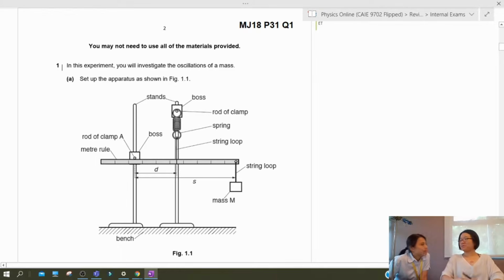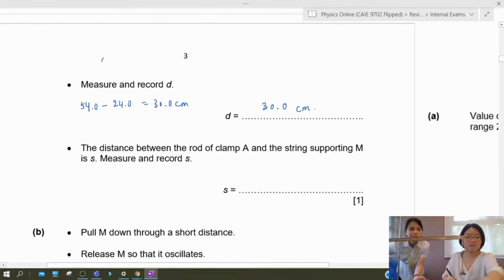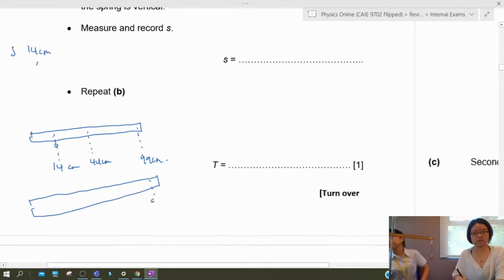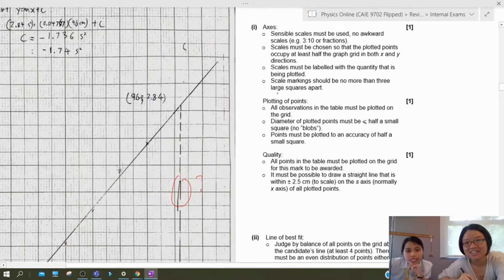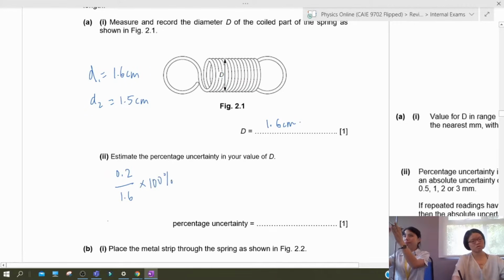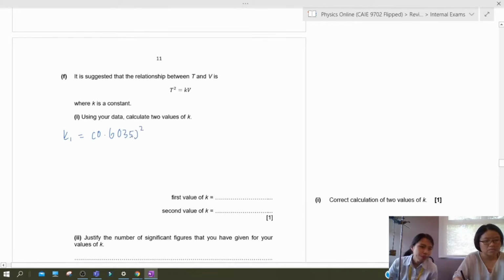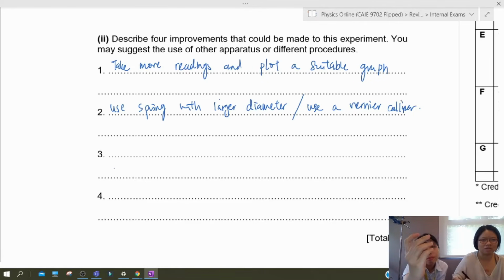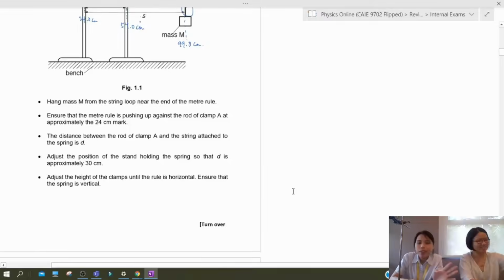Paper 3 Oscillations (MJ18 P31 Q1 & ON12 P35 Q2) | AS Lab Practical | Cambridge A Level Physics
Hear Ms Lee & Ms Ellie think out loud when doing oscillation labs. Catch tips, tricks, and hacks from the thought process!
00:00 Ready?
00:10 Q1 Setup (and common errors!)
11:39 Q1 Measuring Period of Oscillation
14:13 Q1 Varying s for more sets of data (and choosing good range)
22:24 Q1 The Table of Data (and how to check for good trend)
28:03 Q1 Plotting and Checking Graph
31:17 Q1 Best practices to find the Gradient
35:23 Q1 Finding P Q constants from equation

38:02 Q2 Measuring D of spring
39:38 Q2 Estimate uncertainty in D
40:57 Q2 Set and measure x
42:11 Q2 Show working when finding volume
43:45 Q2 Setup of equipment and measure T
46:42 Q2 Repeat for second set of values
49:42 Q2 Calculate two values of k
51:11 Q2 Justify sf given for calculation of k!
53:40 Q2 Do the results support the relationship?
56:55 Q2 Brainstorming suggestions and limitations
1:06:00 Q2 Marking suggestions and limitations

May/June Paper 3 Variant 5 Q1
Oct/Nov Paper 3 Variant 5 Q1
9702/31/M/J/18
9702/35/O/N/12